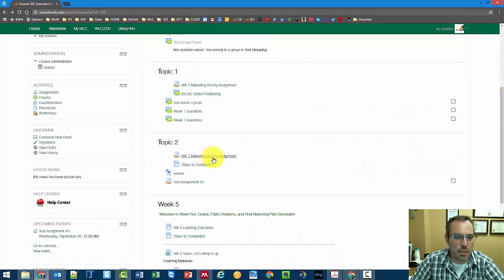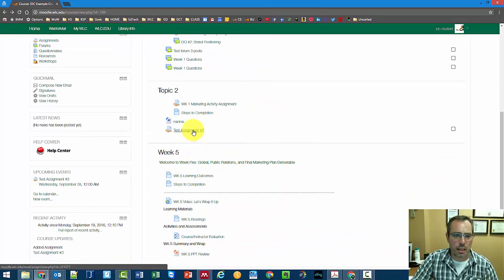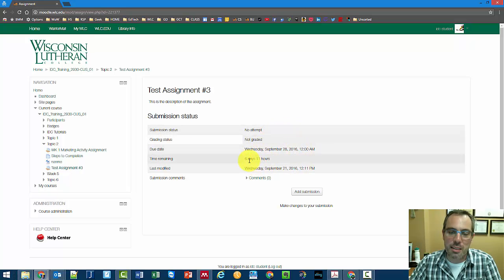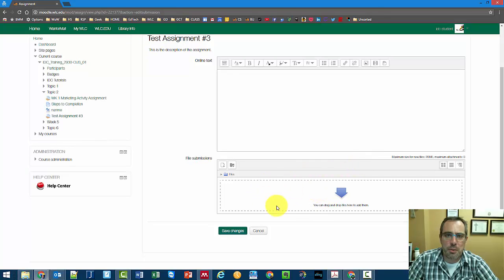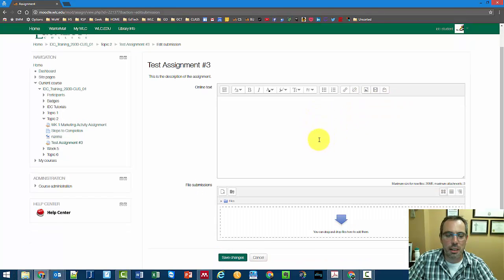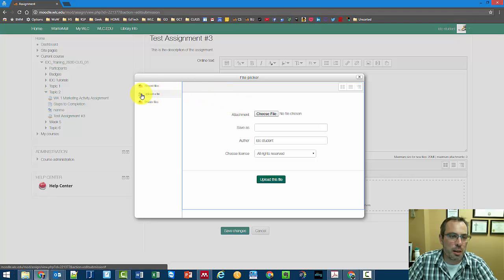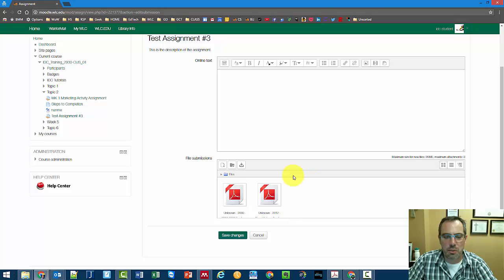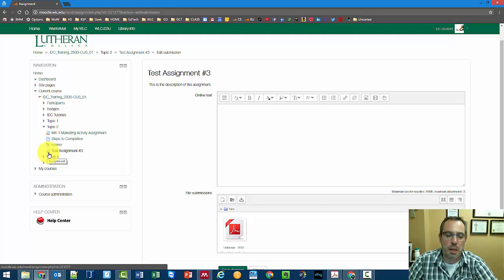ADU--020 Attaching Files to Assignments